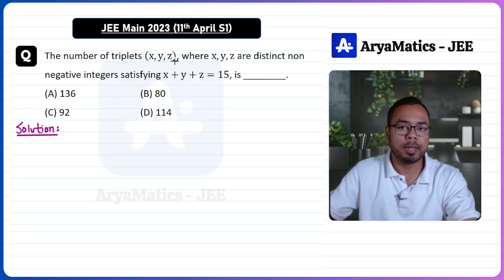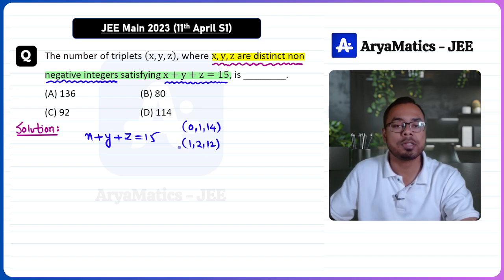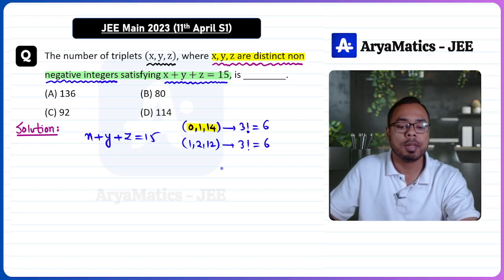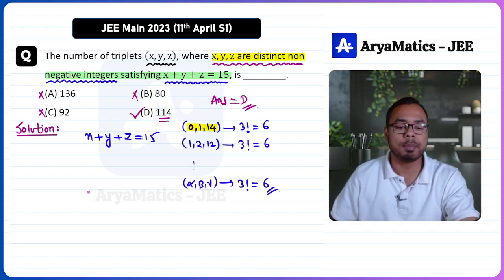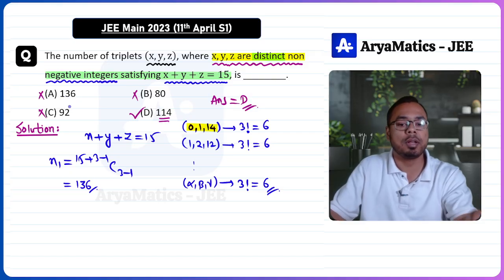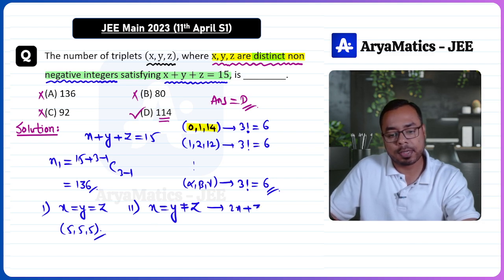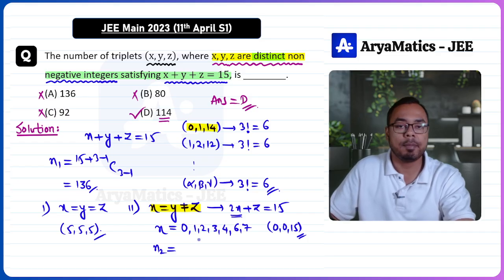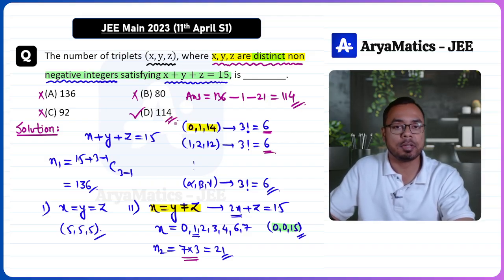Unequal integral Solution - P&C | 500 Most Important PYQs - PRO 500 | JEE 2026 | @AryaMaticsJEE​